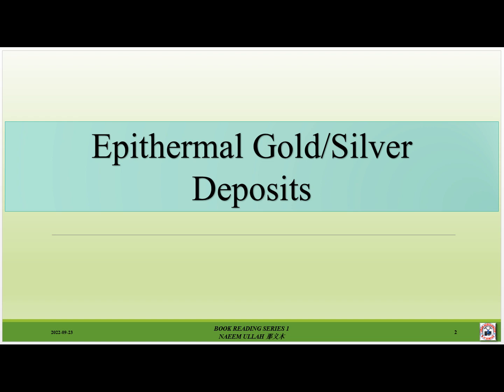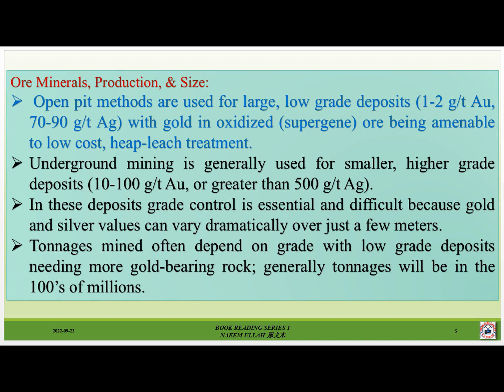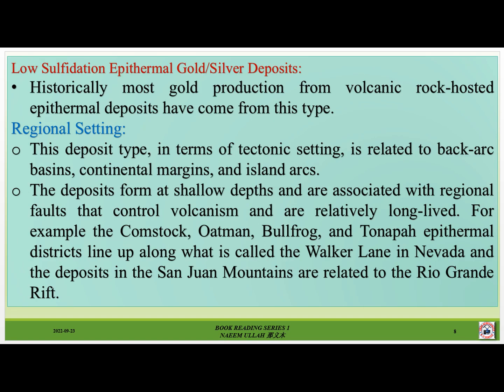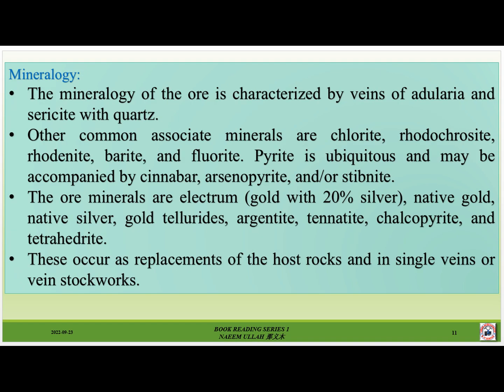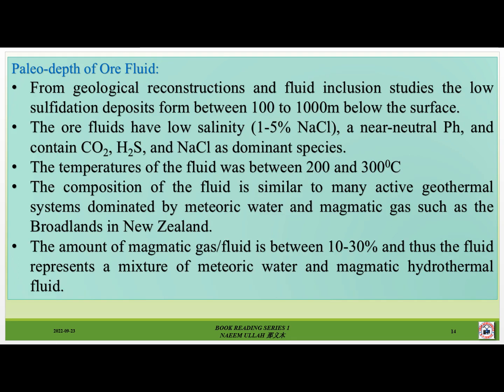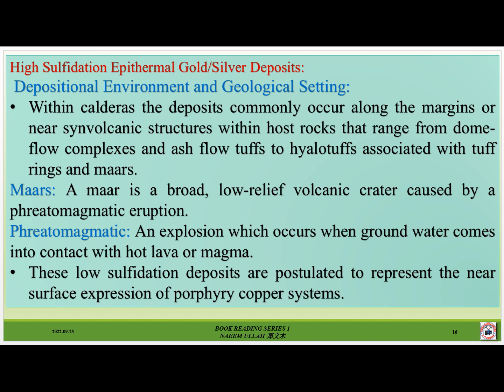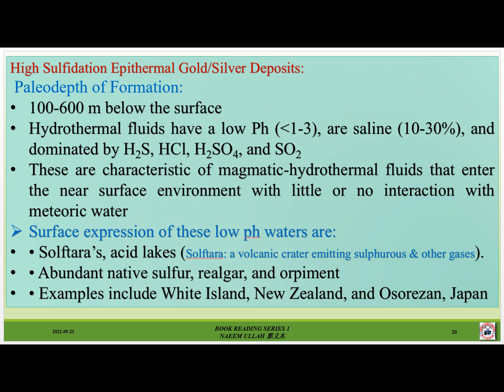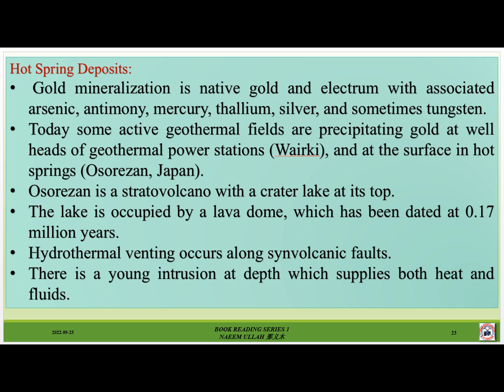Epithermal Gold/Silver Deposits Lecture # 07 Economic Geology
The term epithermal was used by Lindgren in 1913 to refer to those hydrothermal ore deposits that formed in a relatively near surface environment.
Today we know this is from about 50 meters down to 1,500 meters below the surface with temperatures between 100 and 400 degree centigrade and low pressures.
Surface expressions of these near surface deposits are hot springs.
Most geologists think of epithermal deposits as being mainly continental and associated with subaerial geothermal systems, however volcanogenic massive sulfide and sedimentary exhalative deposits are certainly in the epithermal group.